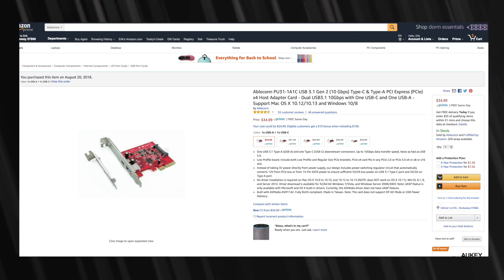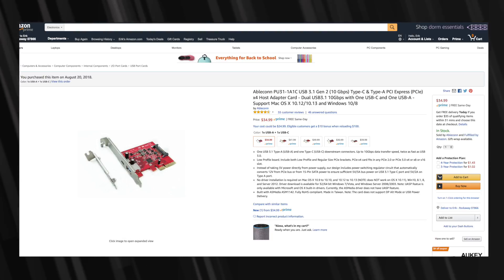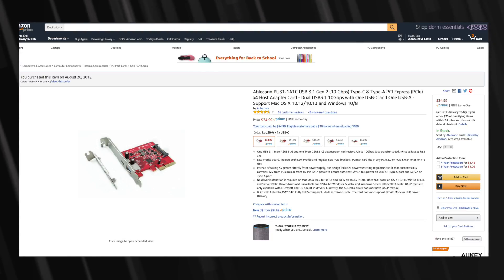Get USB 3 to work on a Hackintosh Desktop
PCIe USB

AMD RX 580